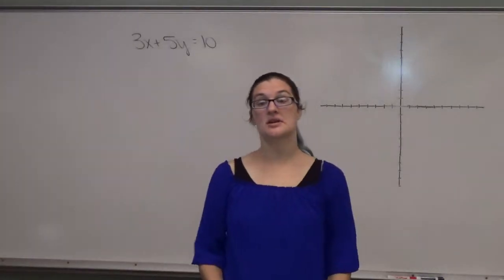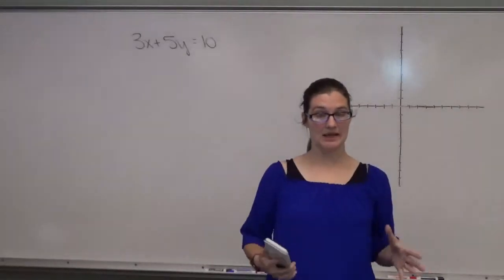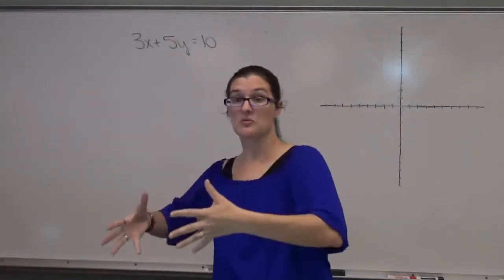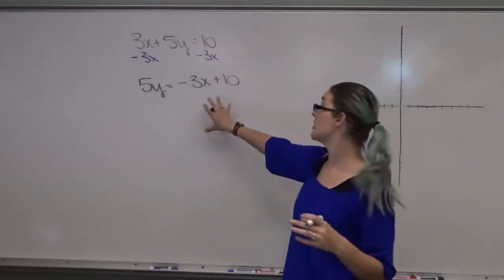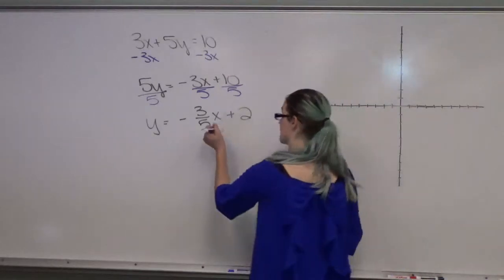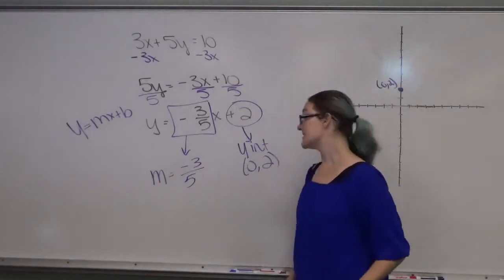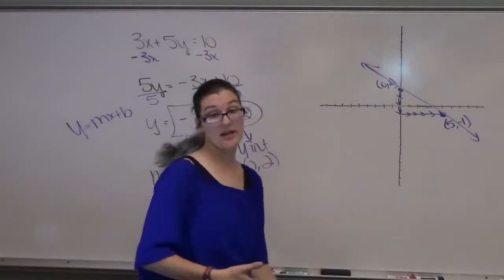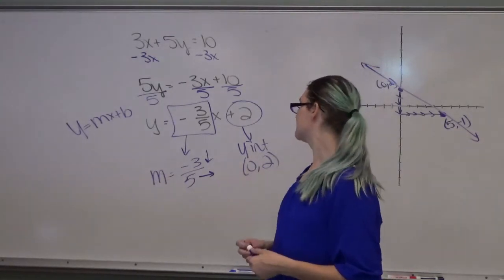Graph a straight line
Using y=mx+b to graph a line